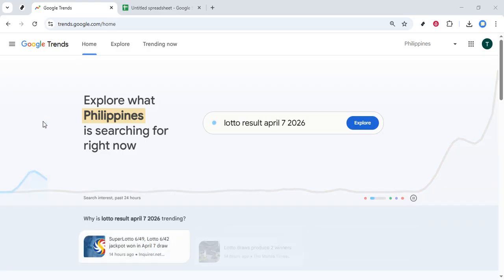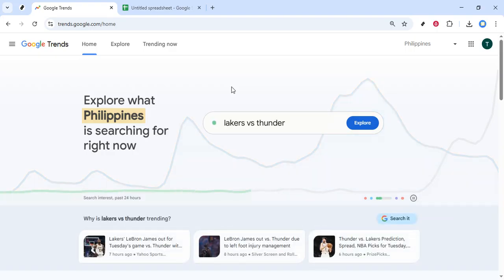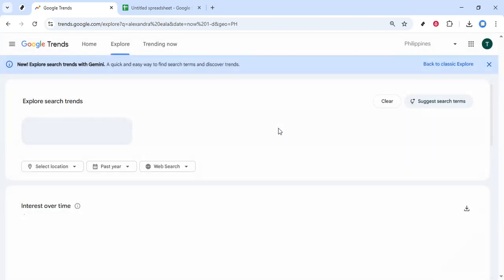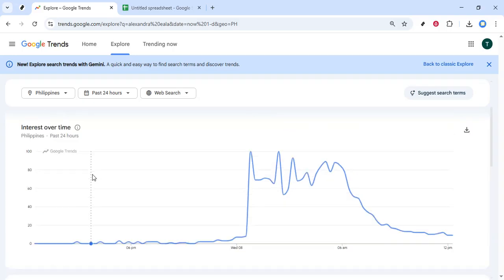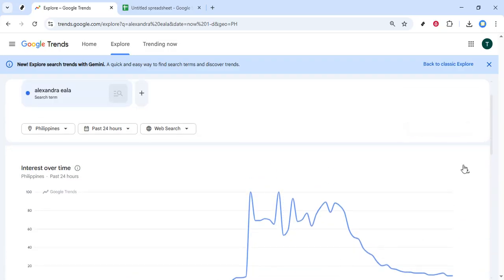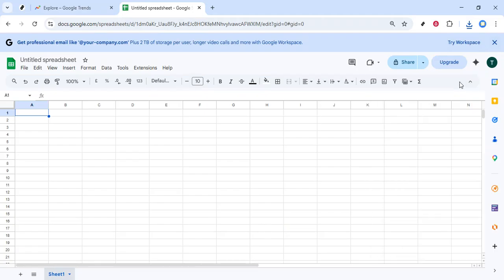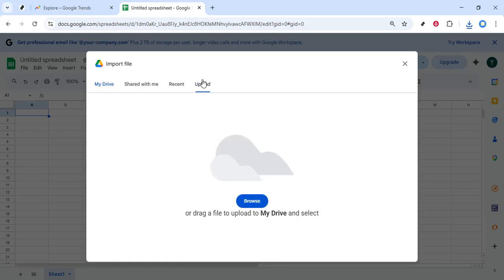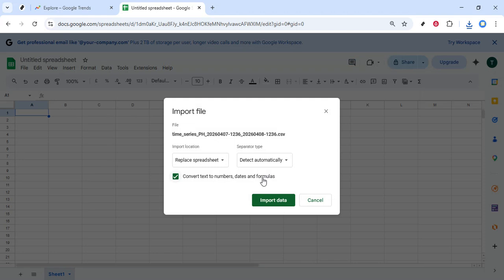How to Import Google Trends Data in Google Sheets (Easy Method)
In this comprehensive tutorial, we will guide you through the process of importing Google Trends data into Google Sheets, a powerful tool for data analysis and visualization. Learn how to leverage Google Trends to gain insights into search behavior, allowing you to make informed decisions for your projects and strategies.

By watching this video, you will discover step-by-step instructions on how to efficiently utilize Google Sheets for data importing, as well as tips on managing your data effectively. Watch till the end to elevate your data analysis skills significantly!